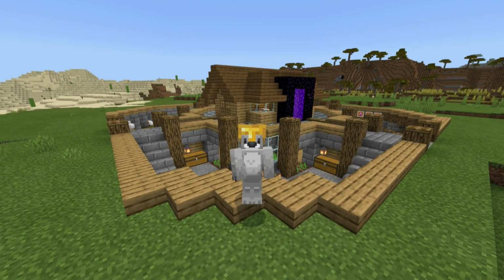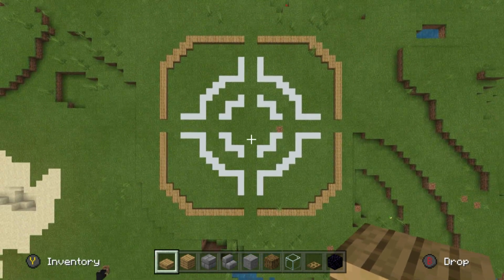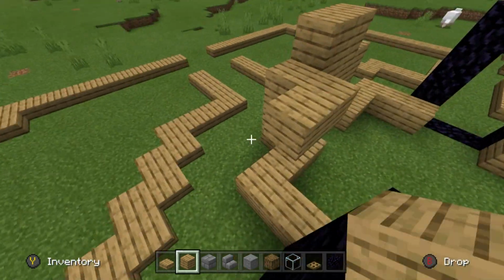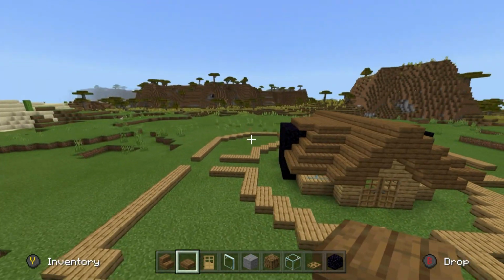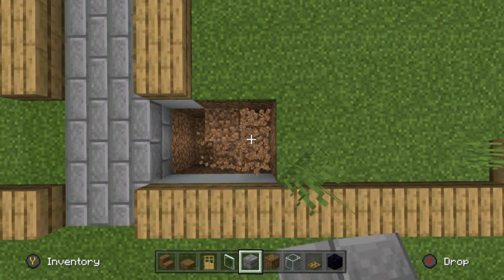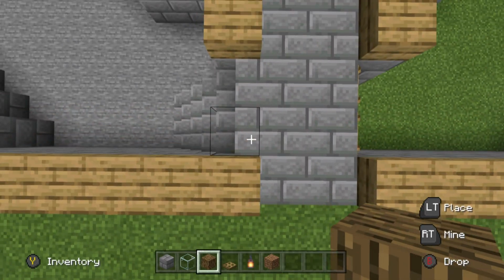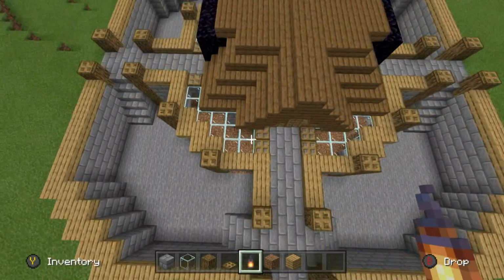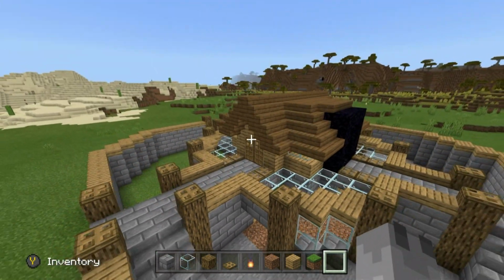Minecraft Tutorial: How To Make A Ultimate Survival Base With Every You Need To Survive 2020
In this tutorial i show you how to make the ultimate survival base which includes an enchanting room, brewing room, mob farm, smelting roon, 4 underground farming rooms, 2 nether portals and a bedroom with everything kind of crafting table you would ever need!

Minecraft Build Tutorial | Modern Mountain House